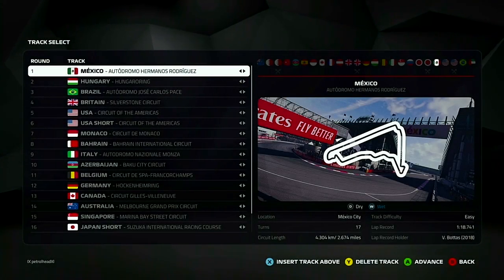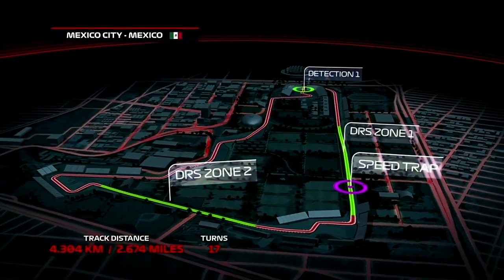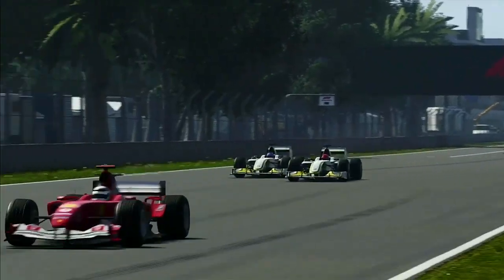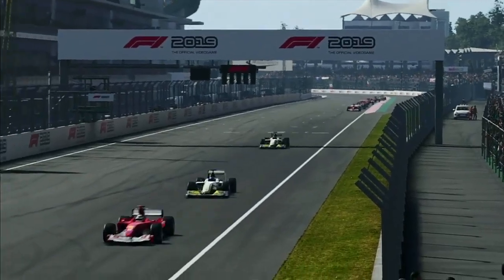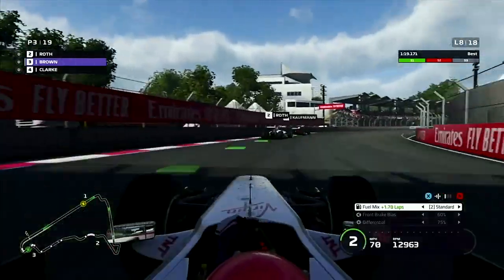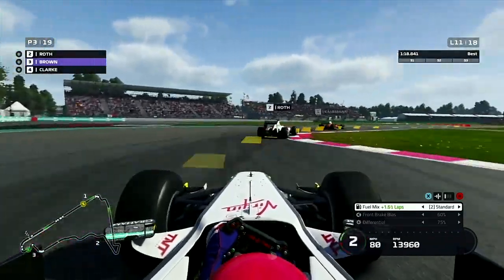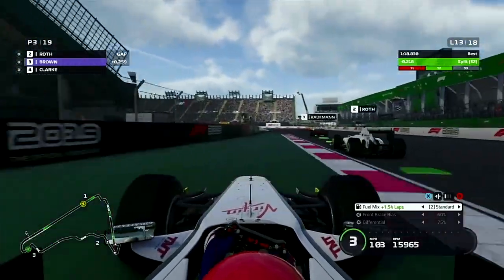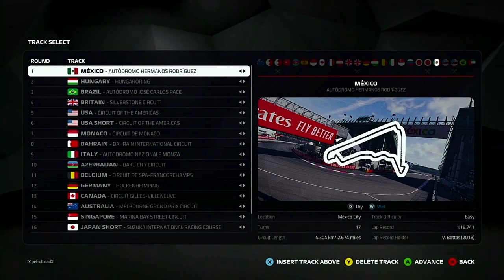F1 Classic Academy Part 1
Hi Guys this the start of a new series on my channel the Classic Academy. This a series were we will take the drivers in the F1 2019 game that no one really cares about and make them relevant by having a 17 race Championship. We are going to be using the 2009 Championship winning Brawn GP car. I expect to be battling the 2010 Ferrari, McLaren and Red Bull.
If you enjoy this new series and want to see more make sure to like and subscribe and hit the bell the bell to let me know that you want to see more of this series. I am thinking of running this series alongside my F1 2019 Career mode by alternating between the Classic Academy and the F1 career each week on both Wednesday and Sunday. If there is a Career video on Wednesday they maybe a Classic Academy video on the Sunday!